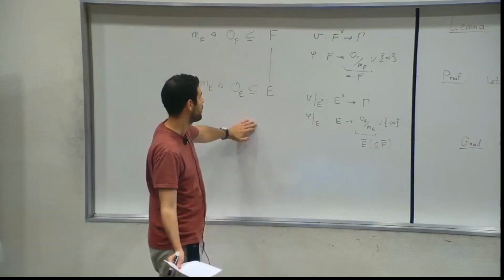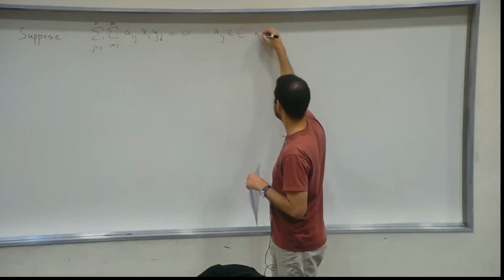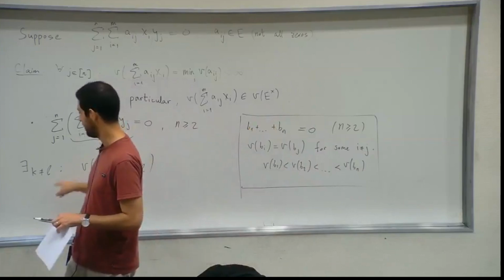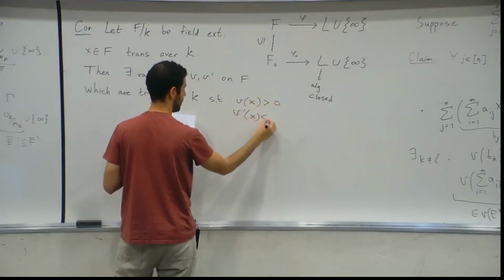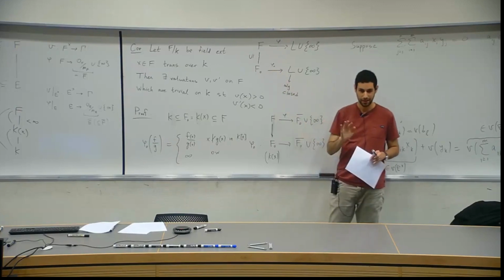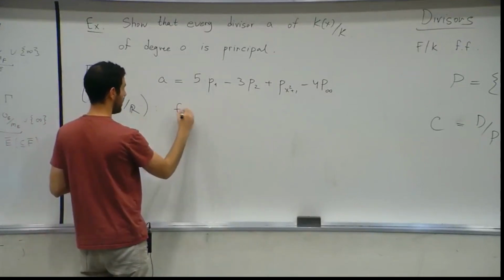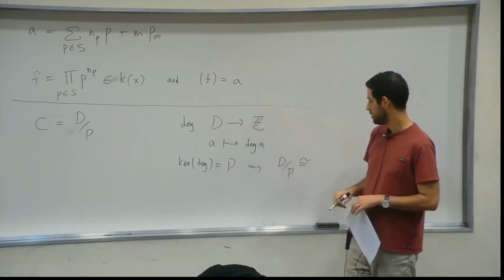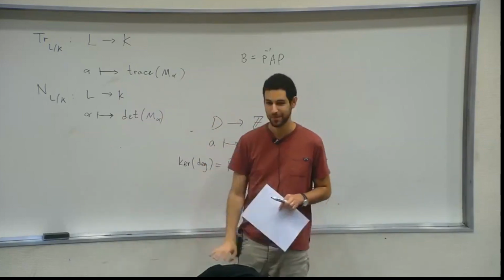AGC Recitation 6 - More on valuations, divisors, and also the trace and norm